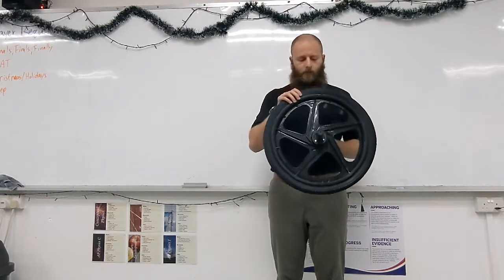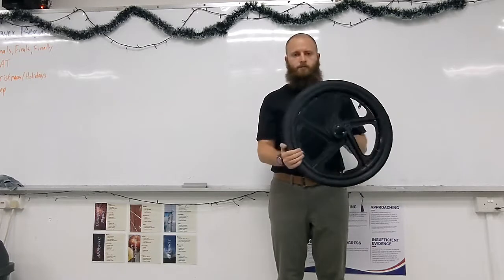4. Basics of Torque Introduction Notes